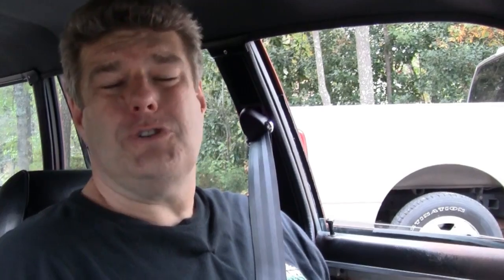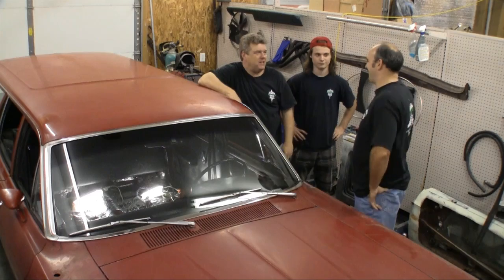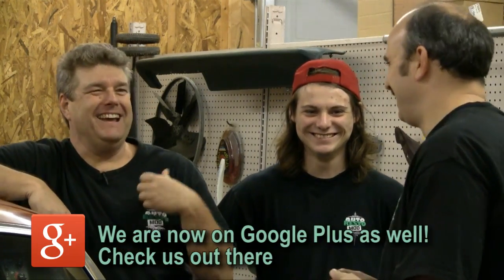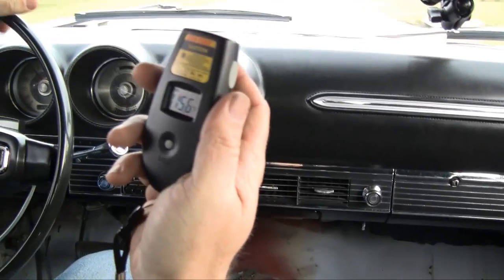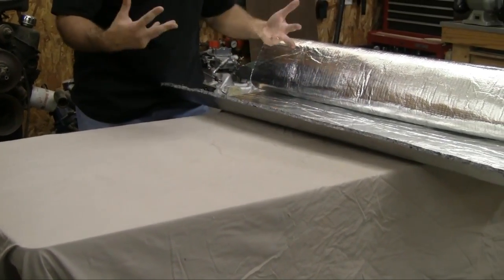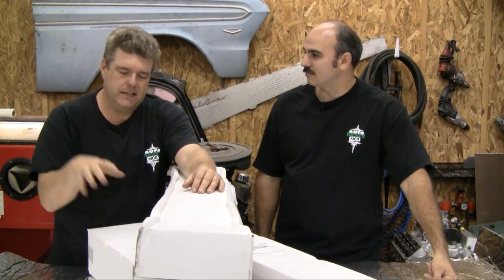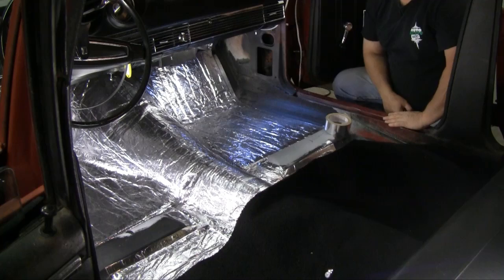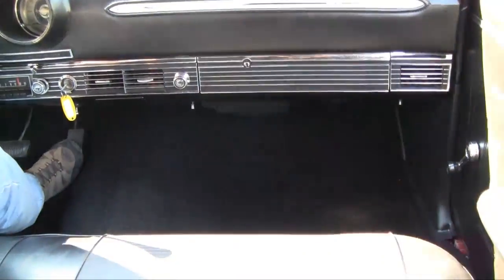Cheap and effective heat barrier for car interiors Episode 139 Autorestomod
We delve into Cheap and effective heat barrier for car interiors. With the Summit Racing supplied Super Insulator from Bonded Logic, we saw a 40 to 50 degree temperature drop. The price is right on this insulation and it is easy to install once the front and rear seats are removed.

Jeff Ford
Producer

Parts:
Discontinued from Summit. Look for it on eBay.